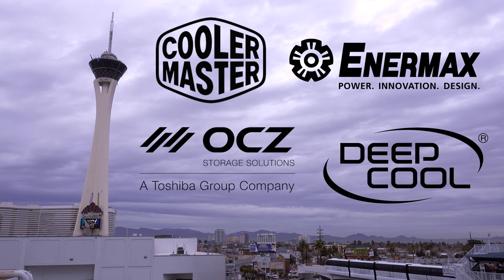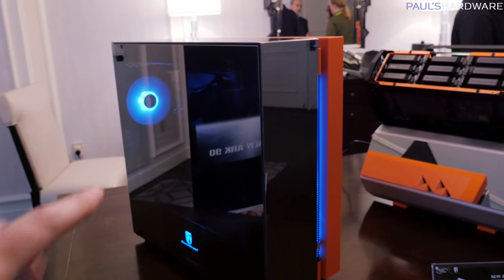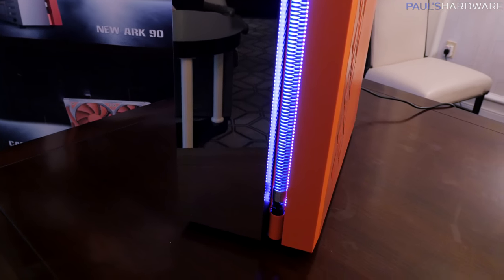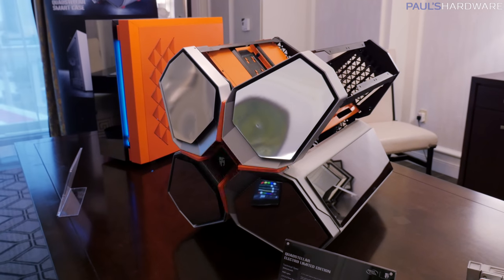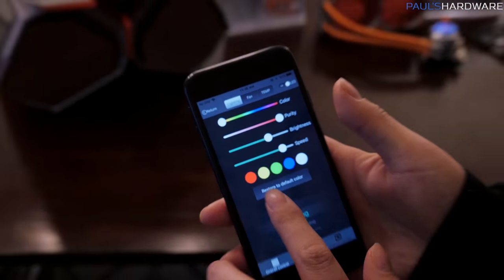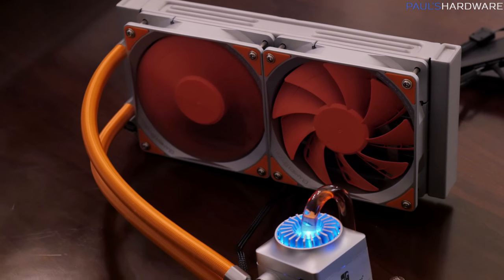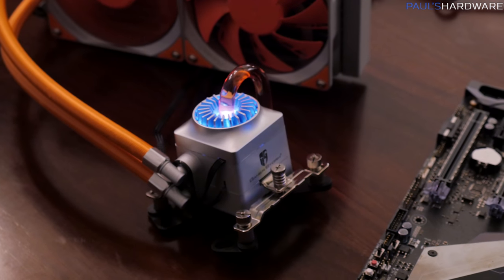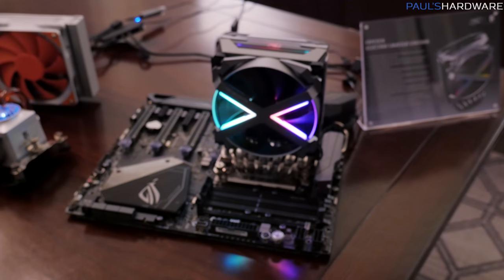Deepcool Quadstellar & Arc 90 Special Editions in Orange & Silver!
:::Send Me Stuff:::
Paul's Hardware